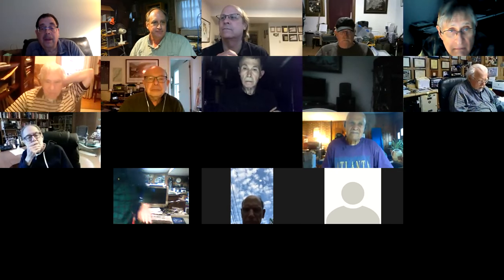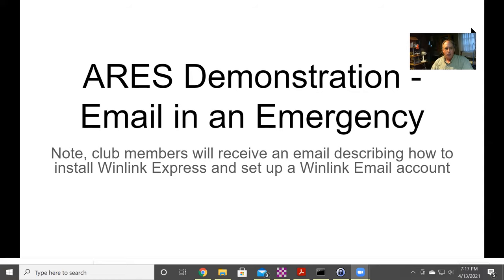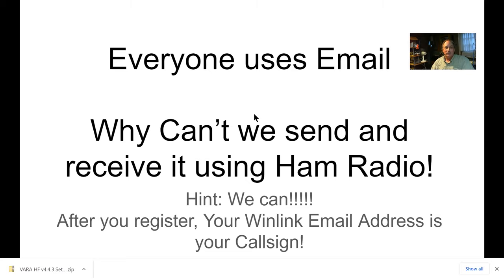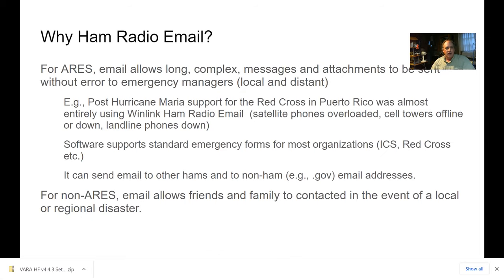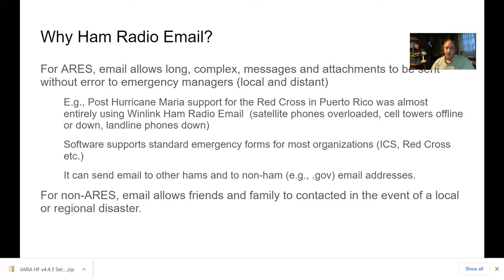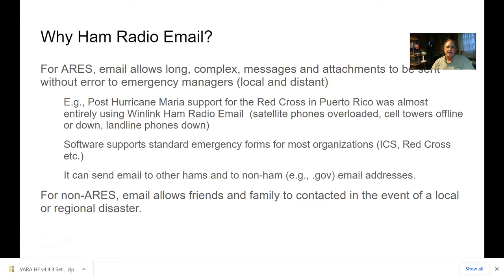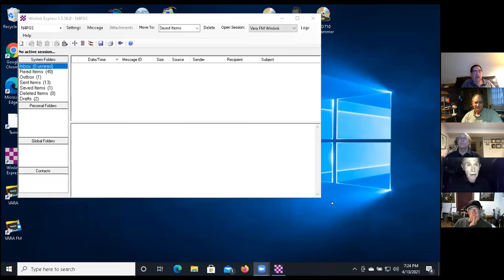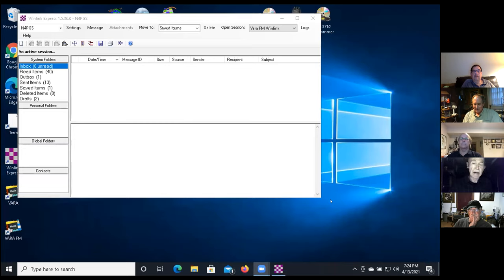Live Demonstration of Winlink Modes: N4PGS, K4DND, KN4LYF, KO8V & KK4JP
A live demonstration using Winlink to send email over ham radio using different UHF and HF modes.